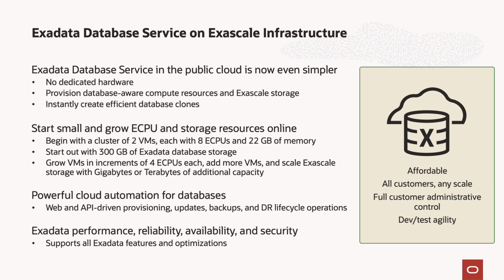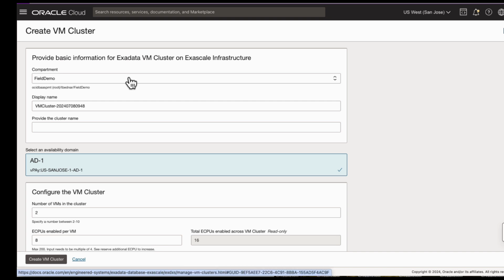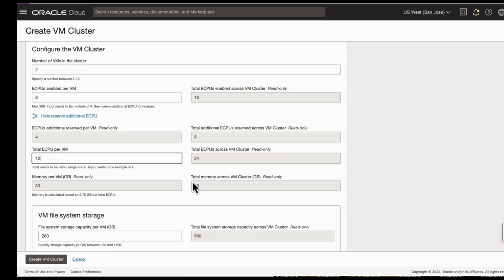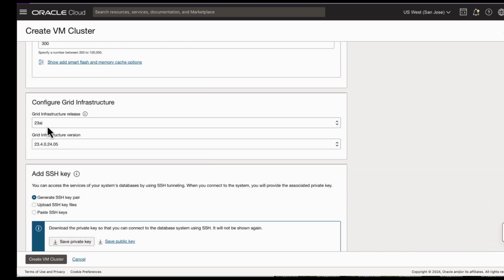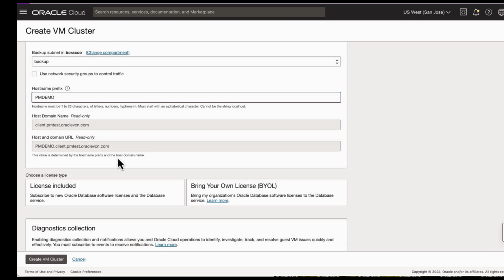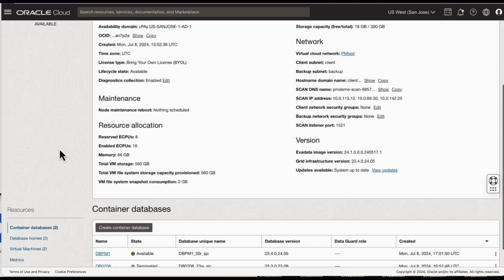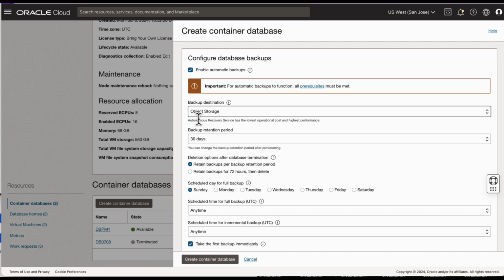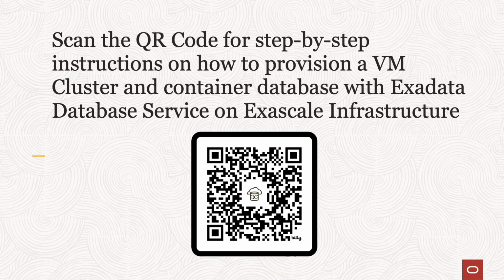Exadata Database Service on Exascale Infrastructure Provisioning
Oracle Exadata Database Service on Exascale Infrastructure is a new deployment option for Exadata Database Service in Oracle Cloud Infrastructure (OCI) that is built on Exascale, an intelligent data architecture for cloud. Exascale Infrastructure provides pools of shared database-optimized compute and storage that enable you to provision and scale just the database storage and VM resources you need without requiring you to subscribe to dedicated Exadata infrastructure. You can start with a small VM cluster and small amount of storage and easily scale as your needs grow, which makes Exadata Database Service even simpler and lowers the entry price. Rapid and efficient database thin clones with native Exadata performance reduces storage costs and enhances developer agility. With the introduction of Exascale Infrastructure, the benefits of Exadata Database Service are now available for workloads at any scale.